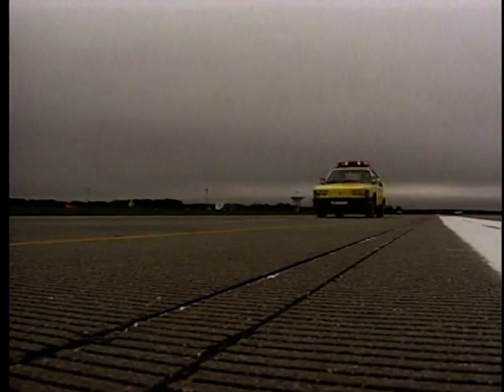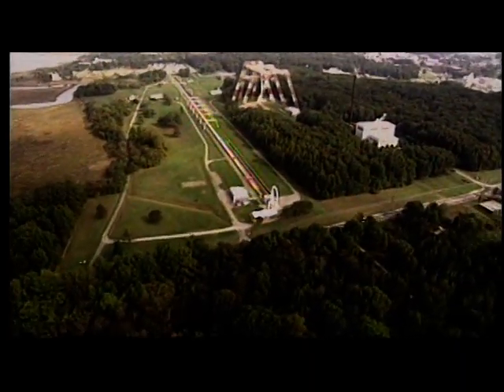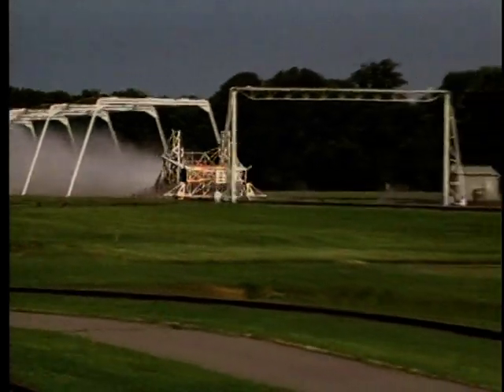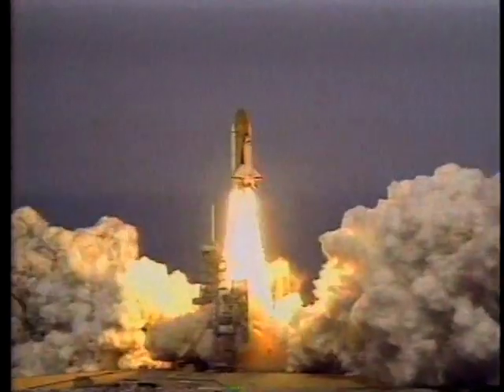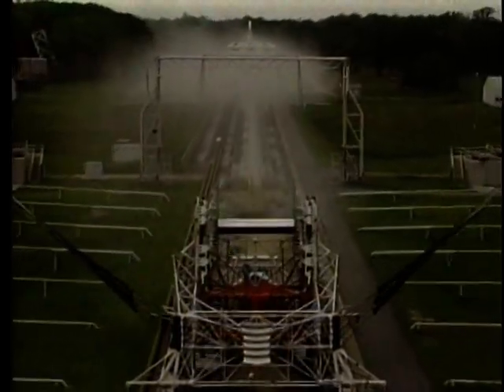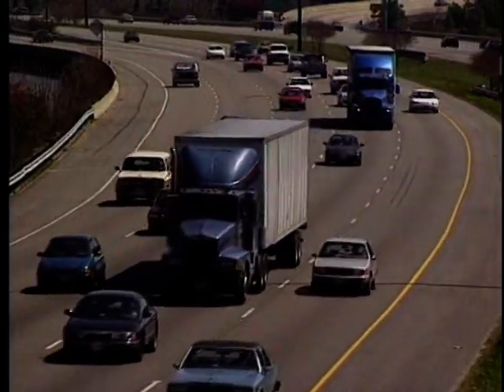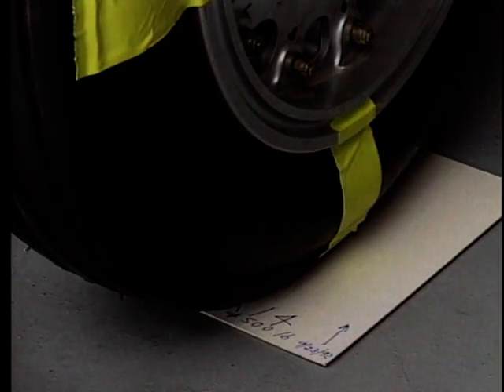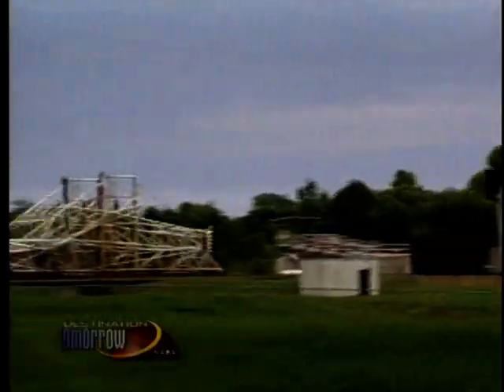NASA Aircraft Landing Dynamics Facility (2003)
Credit: NASA LaRC Office of Education
NASA Destination Tomorrow Segment explaining how new tire tread designs and road surfaces are tested at the Aircraft Landing Dynamics Facility.